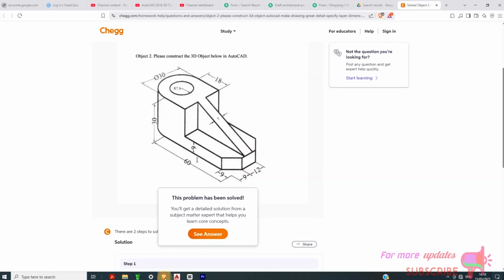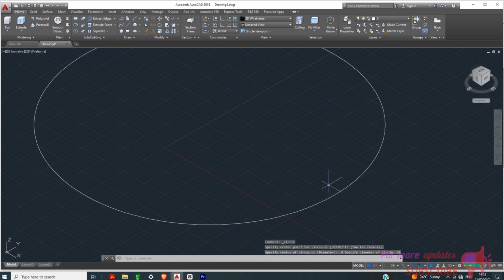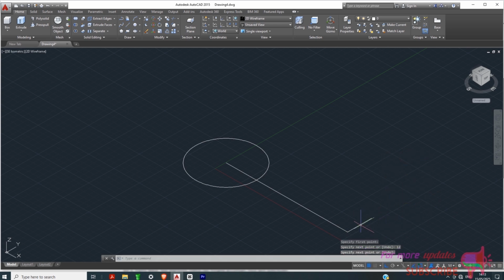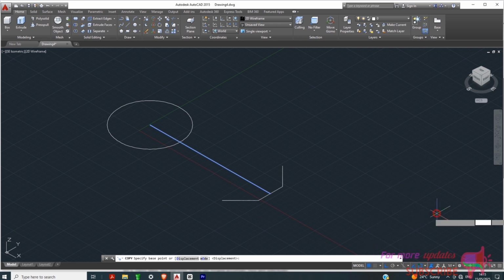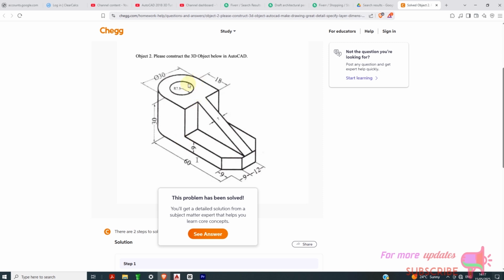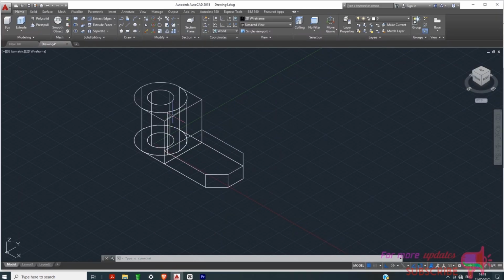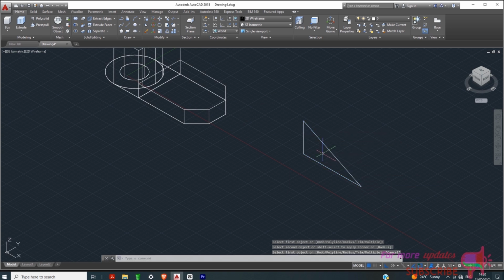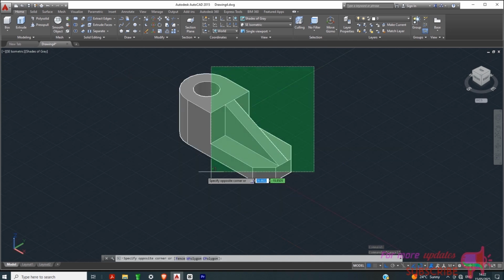AutoCAD 3D Tutorial For Beginners || Please construct the 3D Object below in Autocad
Please construct the 3D Object below in Autocad chegg problem solved